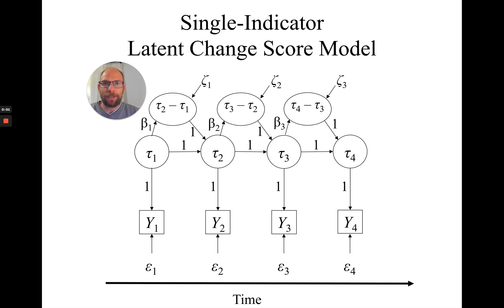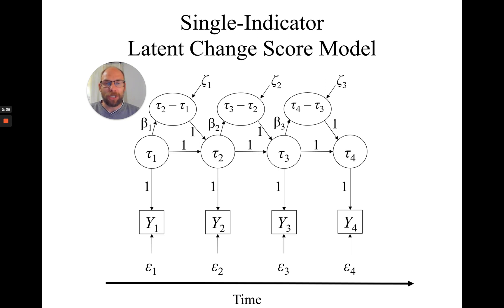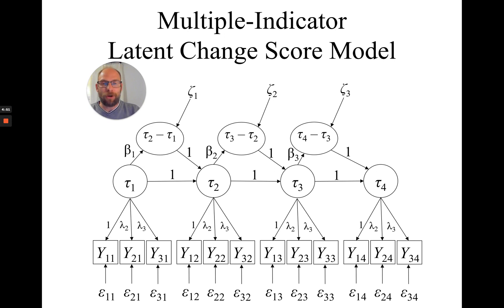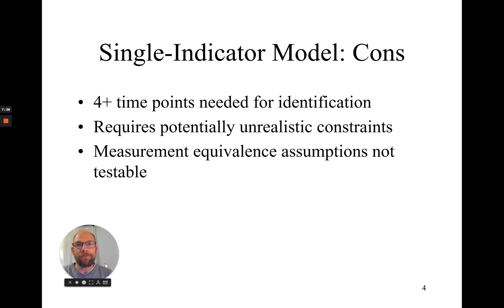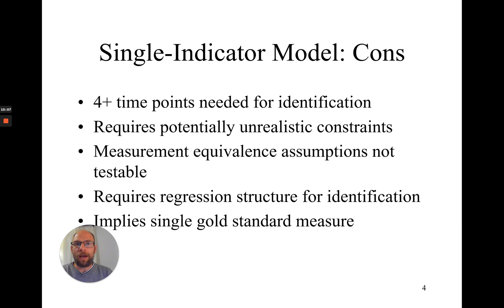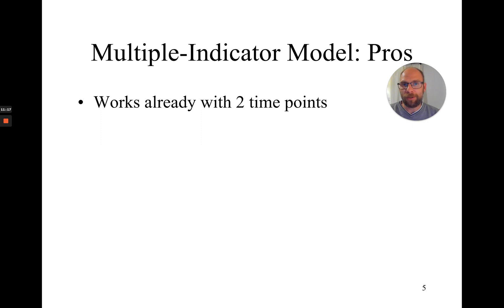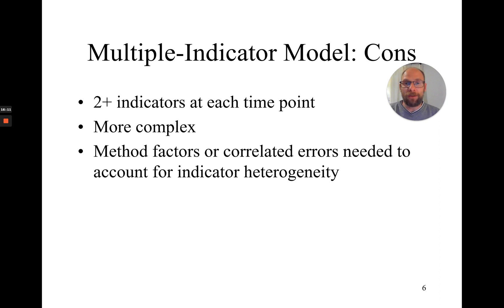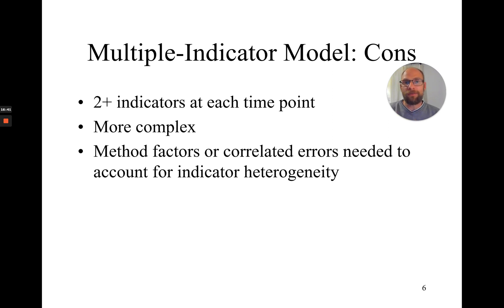Single- vs. Multiple-Indicator Latent Change Score Models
QuantFish instructor Dr. Christian Geiser discusses pros and cons of single- vs. multiple-indicator latent change score (LCS) models. Also check out his introductory videos on LCS models:

ON-DEMAND MPLUS COURSES:
Longitudinal SEM with Mplus: